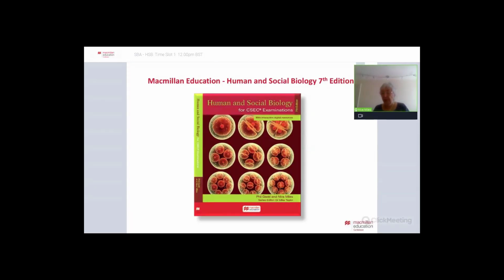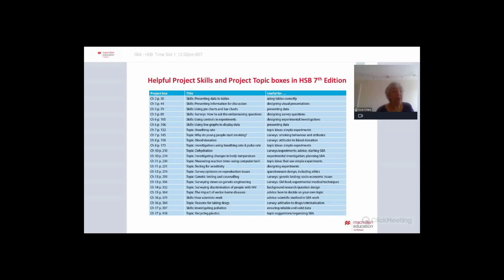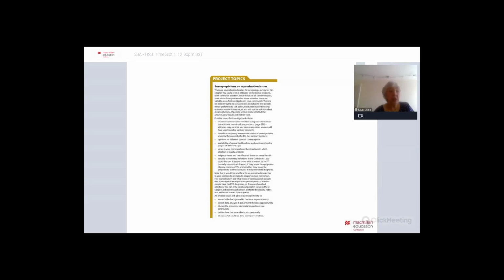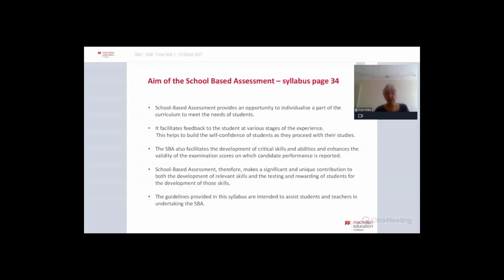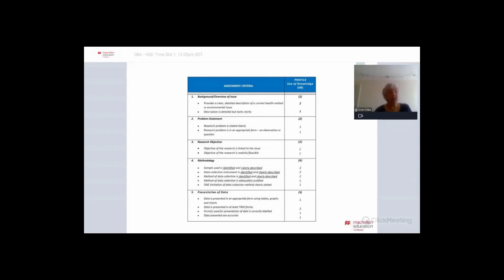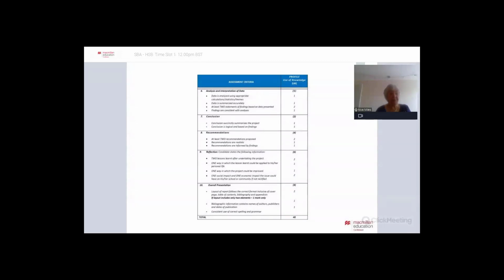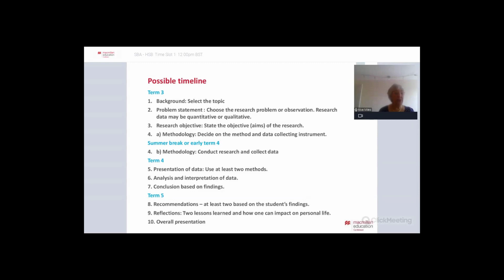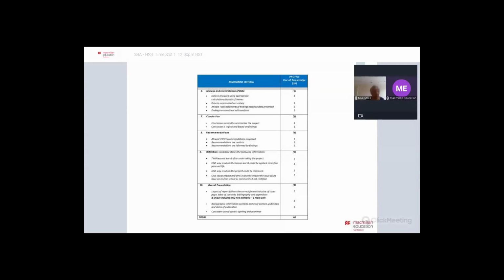Human and Social Biology Webinar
Join Niva Miles in this webinar where she discusses how to use our Human and Social Biology book to achieve the very best results in the SBA!